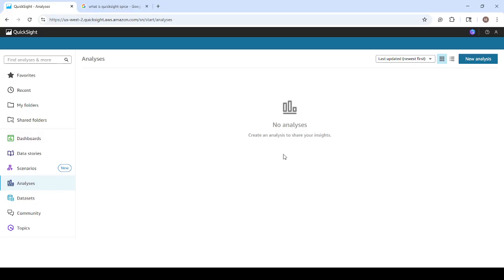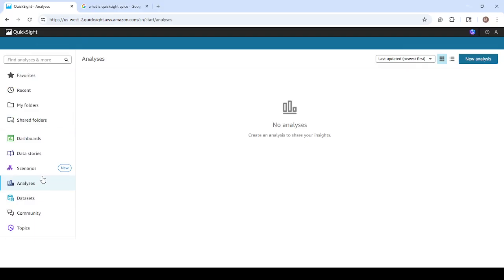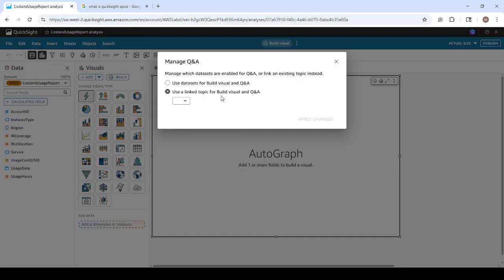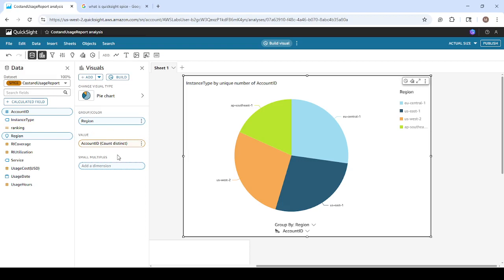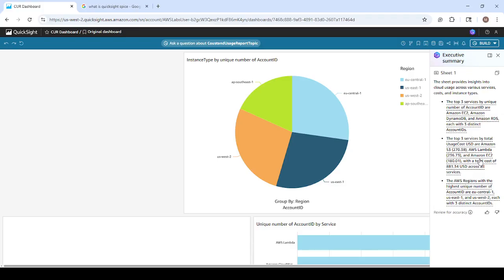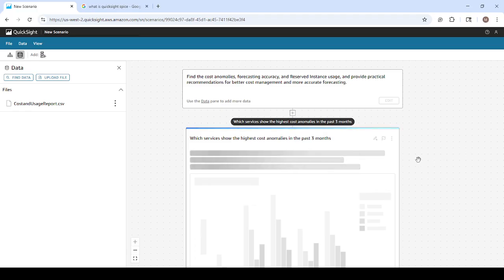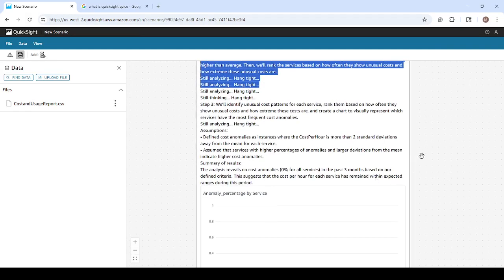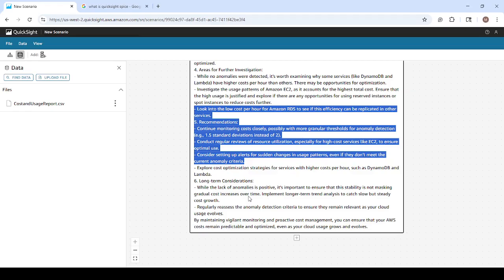Reimagining Analytics with Generative BI in Amazon QuickSight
An overview of QuickSight's generative capabilities—transforming the way organizations interact with data through intuitive, AI-driven insights.